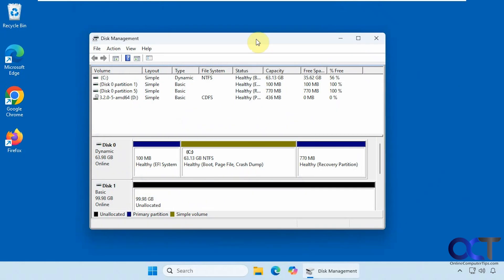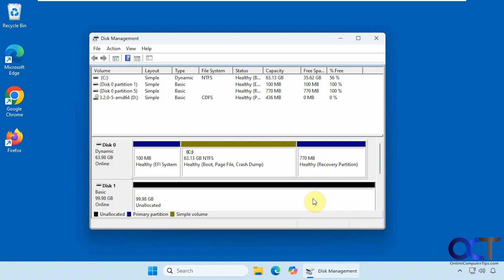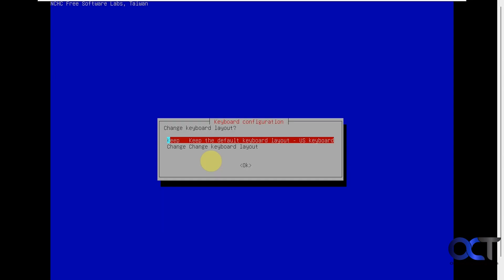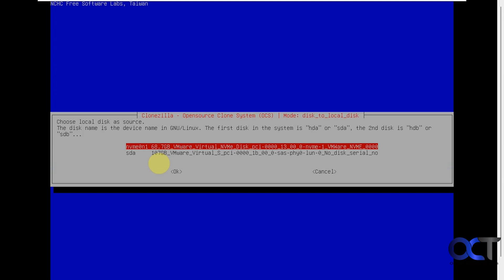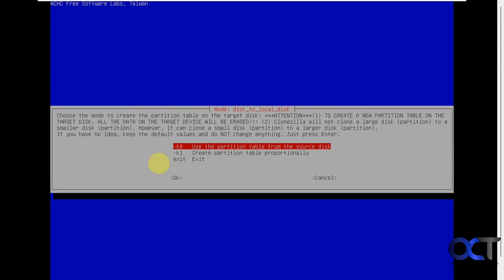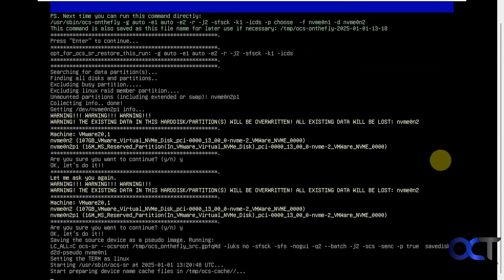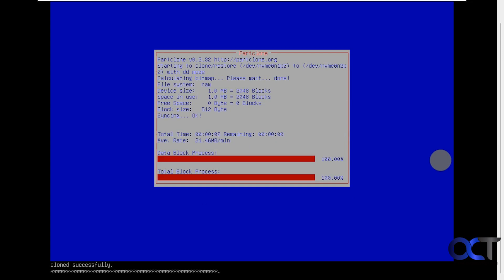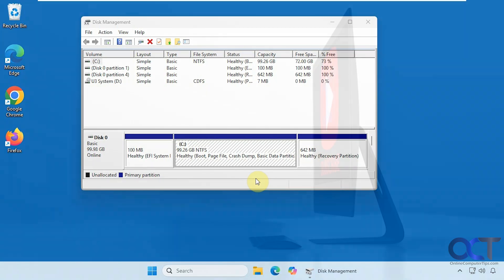Clone Your Windows-System Drive to a New or Larger Drive with Clonezilla - UPDATED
Here is another great option for some effective disk cloning software, free to use:

If you want to make a clone of your Windows drive along with your programs and files, you will need to so a system\OS clone to do so. The free Clonezilla app will let you make an exact copy of your drive and also make it bootable so you can then replace your old drive with the new one. This comes in handy when upgrading to a faster or larger drive. It can also be used to clone your drive before it fails if you think your hard drive is going bad. The newer version of Clonezilla will let you use all the space when cloning your Windows drive to a larger drive, so you do not need to expand the C drive when the process is complete.

Here is a link where you can download Clonezilla.

If you do not know how to create a bootable USB drive, you can use the free Rufus tool to do so.

Here are some other USB creator apps you can use.